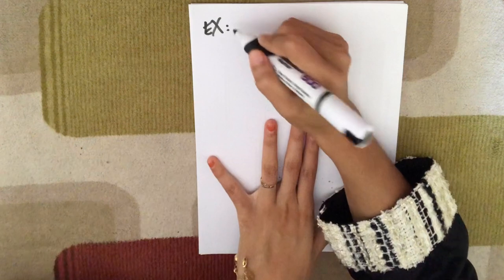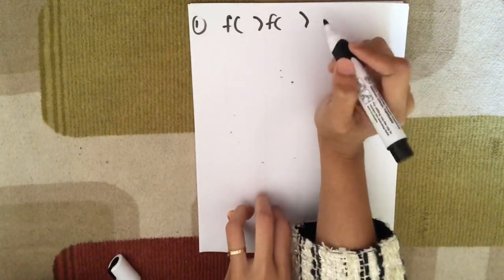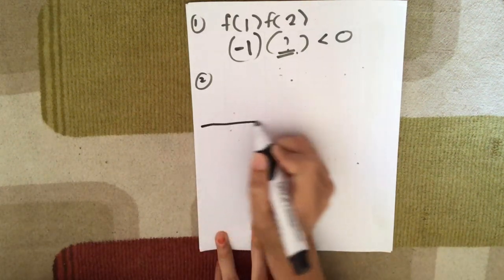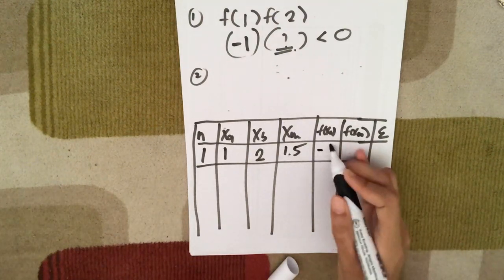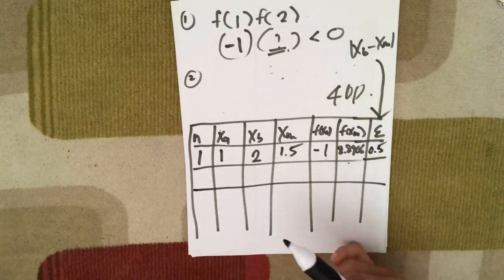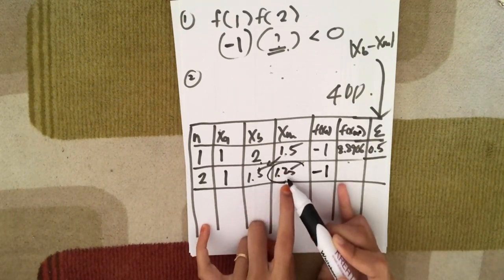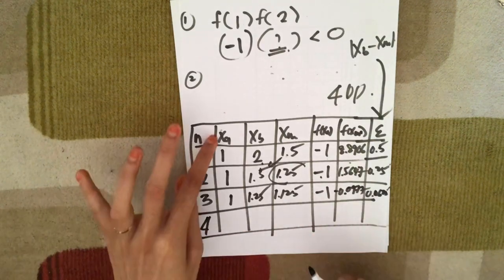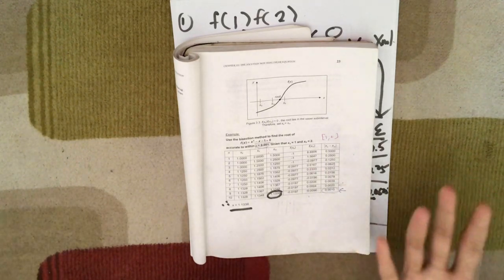Solution of nonlinear equation - bisection method ( example)